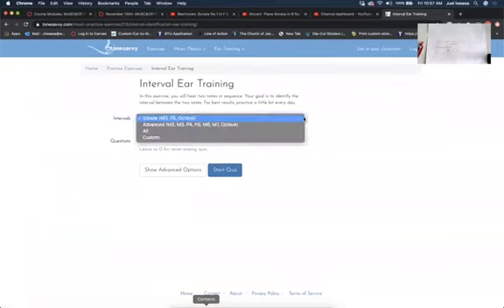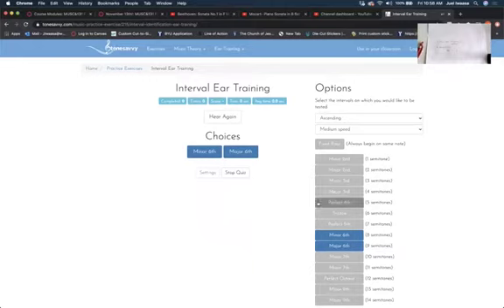Let's Analyze a little Beethoven and Mozart (analysis and figured bass practice together)